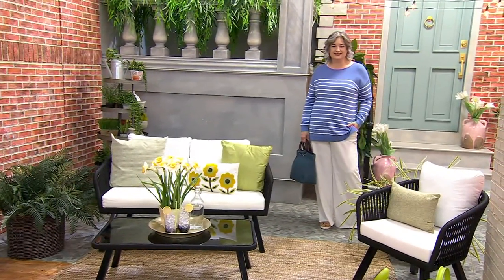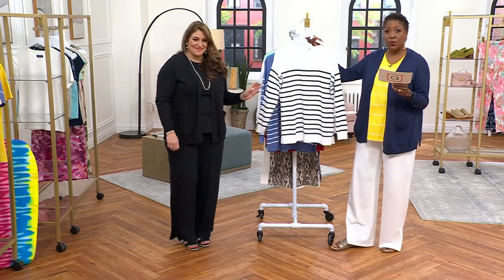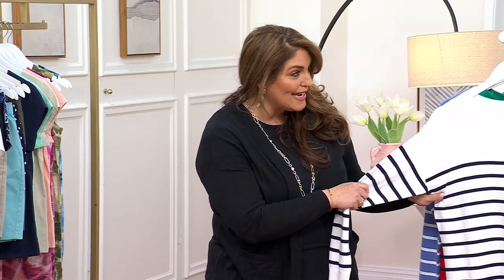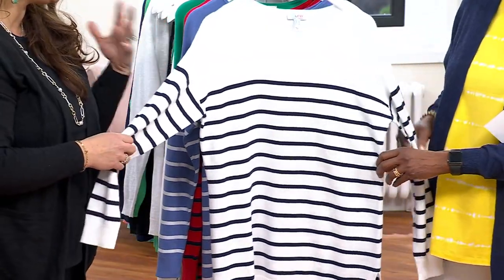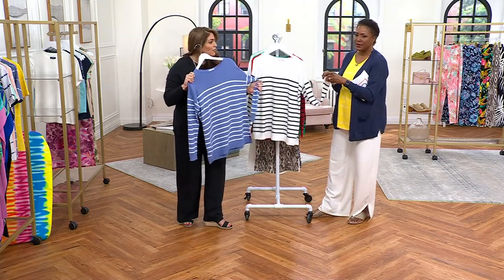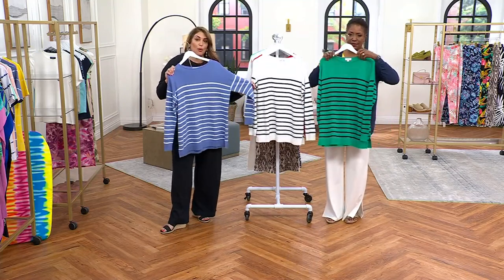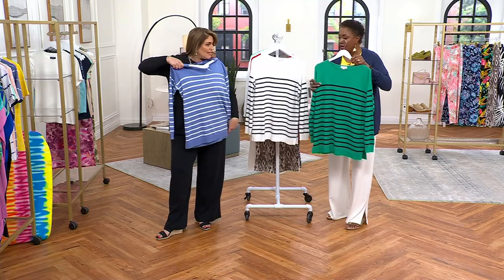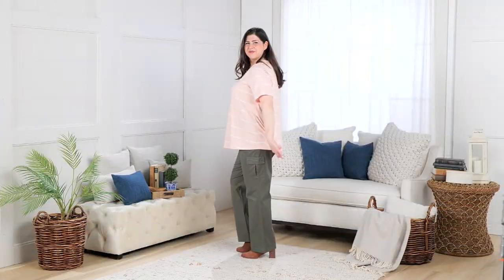Denim & Co. Placed Stripe Long Sleeve Sweater Tunic on QVC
Denim & Co. Placed Stripe Long Sleeve Sweater Tunic

Add some stripes to your silhouette with this sweater tunic. Dropped shoulder, ribbed cuffs, and boat neckline add fresh details to this everyday option. From Denim & Co.&reg; Fashions.